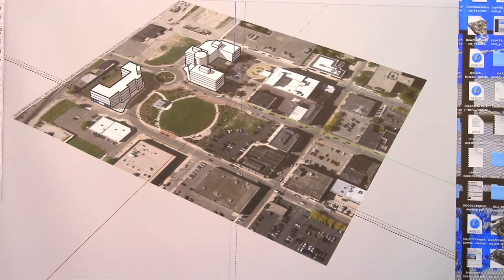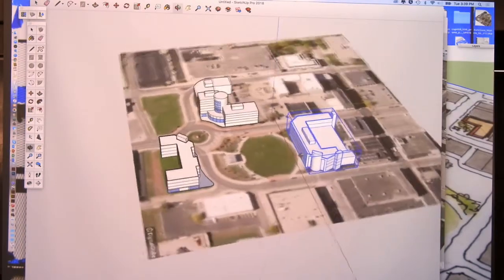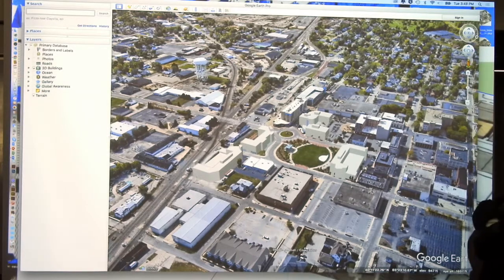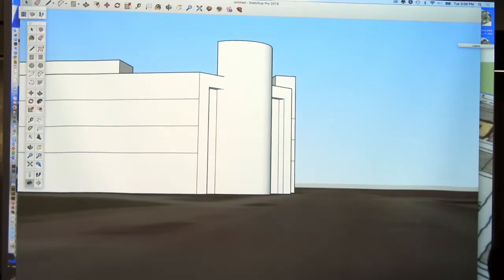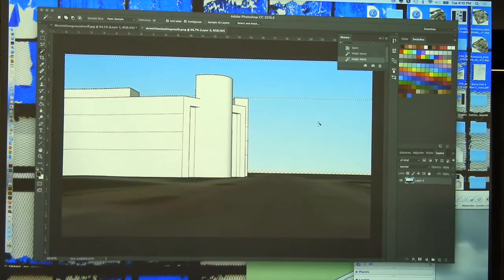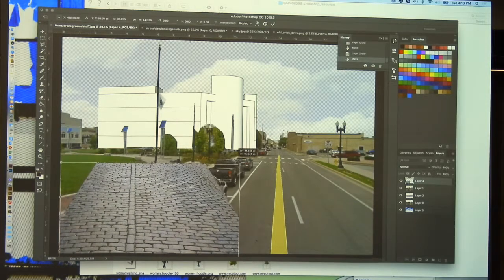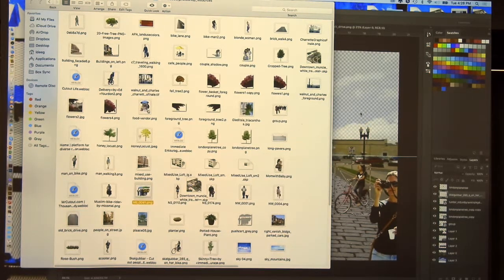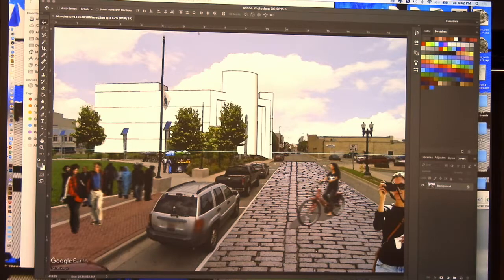PLAN605 Sketchup Google Earth and Photoshop